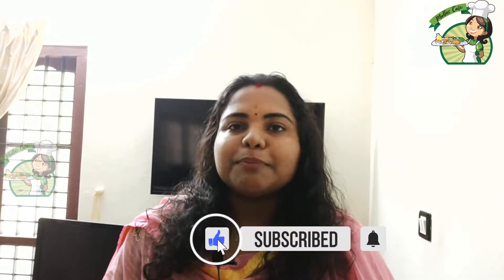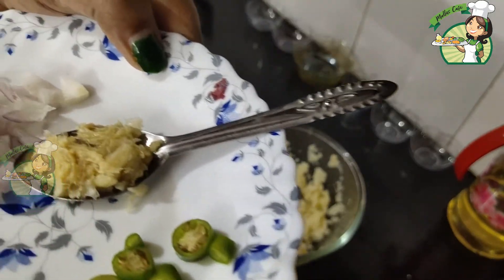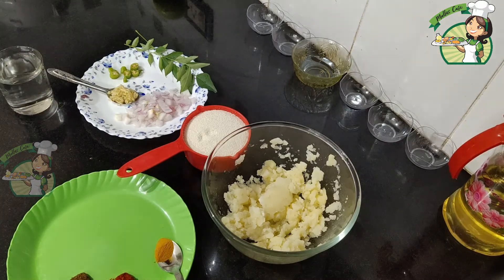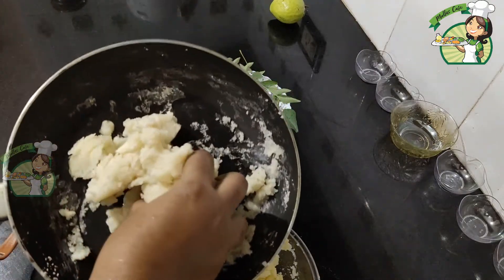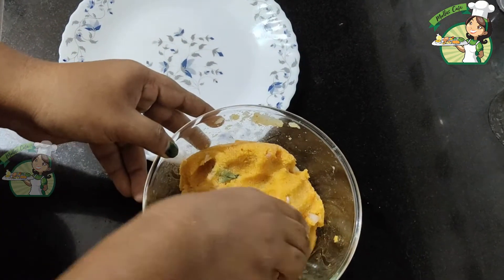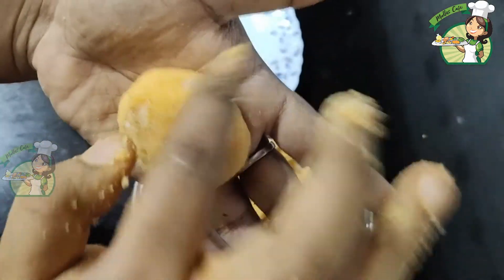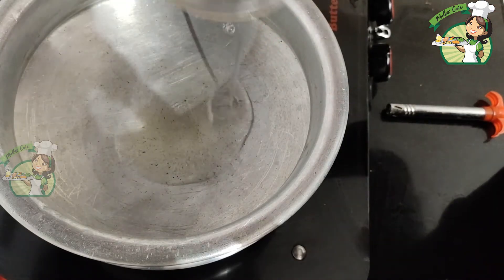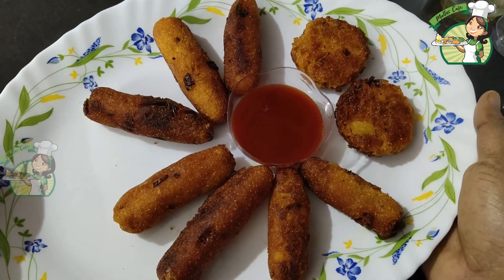15 മിനുട്ടിൽ തയ്യാറാക്കാം ഈ പലഹാരം | Crispy Rava Potato Fingers | Iftar snacks | Evening snacks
15 മിനുട്ടിൽ നമുക്ക് തയ്യാറാക്കാവുന്ന എളുപ്പമുള്ള പലഹാരമാണ് ഇത്. നോമ്പ്തുറ വിഭവം.Potato rava fingers . Ep46

*INGREDIENTS*
 Rava                - 1/2 cup
 potato              - 2 nos (boiled & mashed)
 Green chilli       - 1-2 (finely chopped)
Garam masala powder - 1/4 - 1/2tsp
Curry leaves
Salt to taste
Water